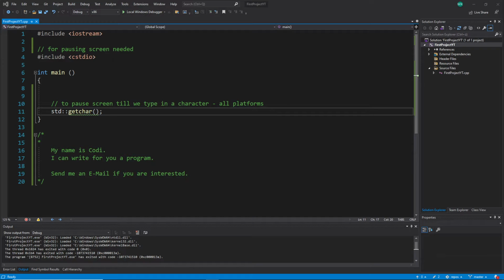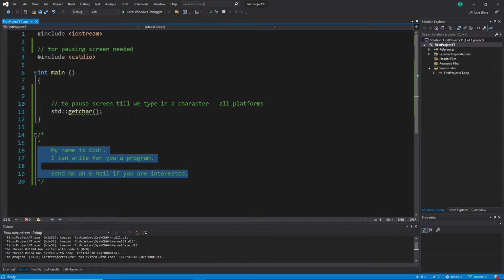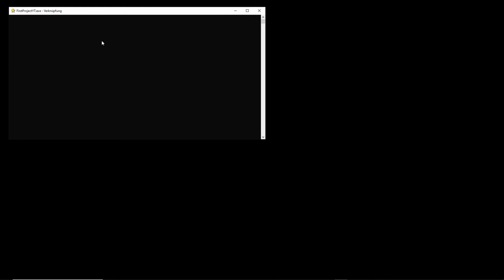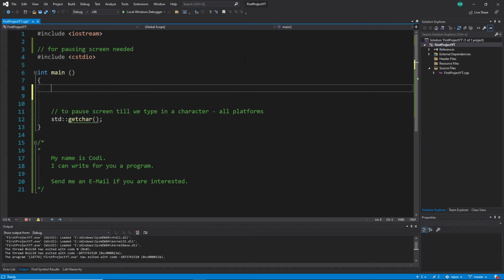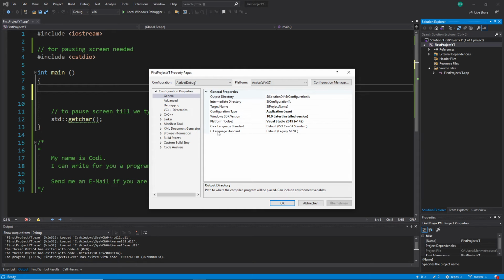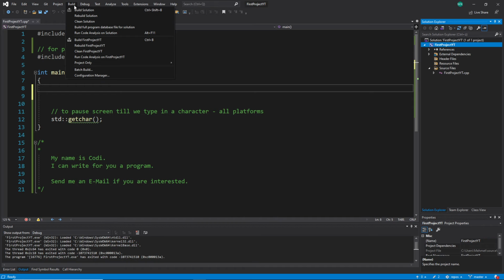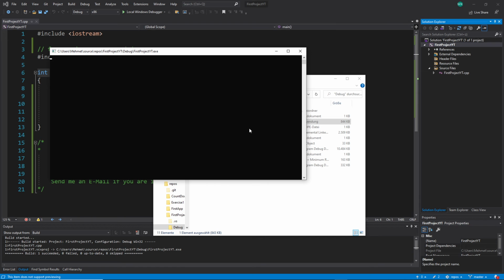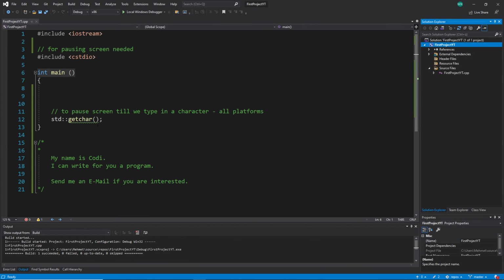C++ Beginner Tutorial - Basics - Video 14 - Exercise : Create program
Here you learn to create an exe file and send it to your desktop as an application.